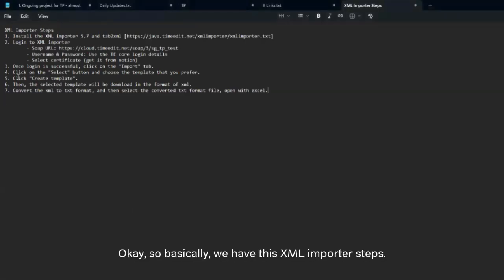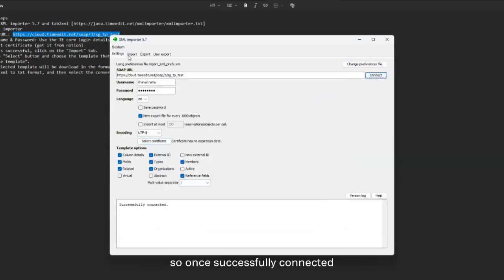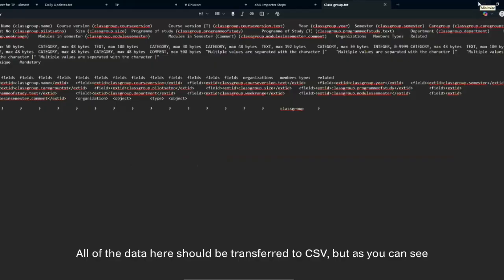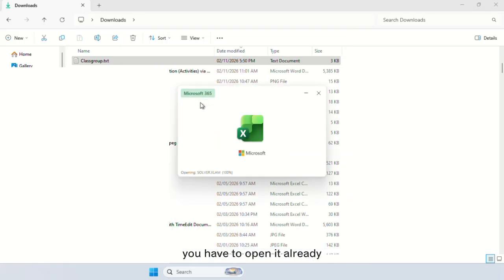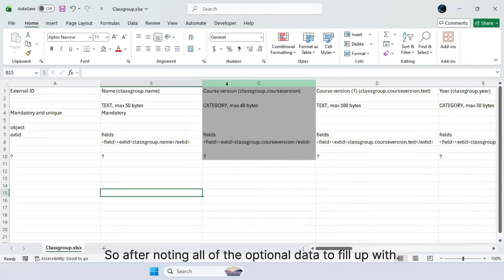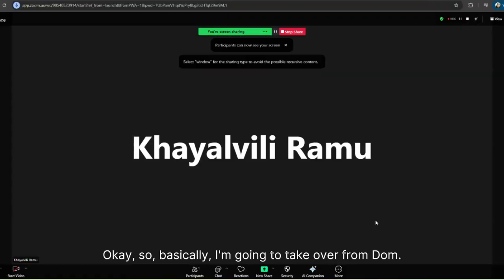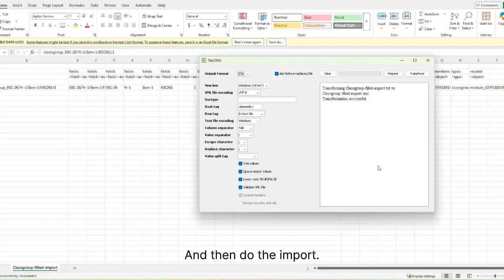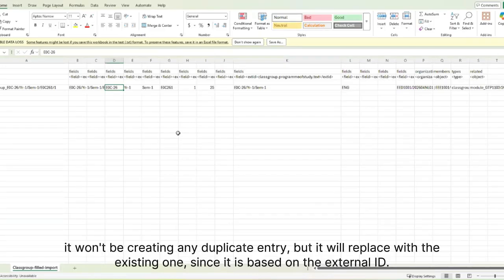[EDITE] How to Guide XML Importer (20Feb26)